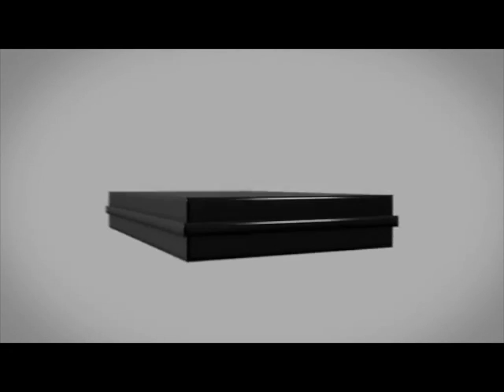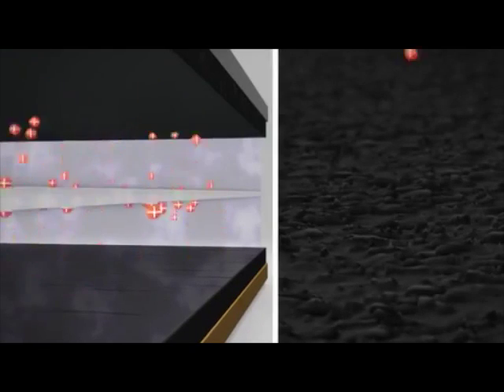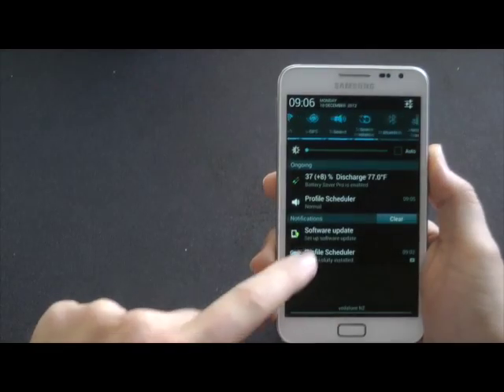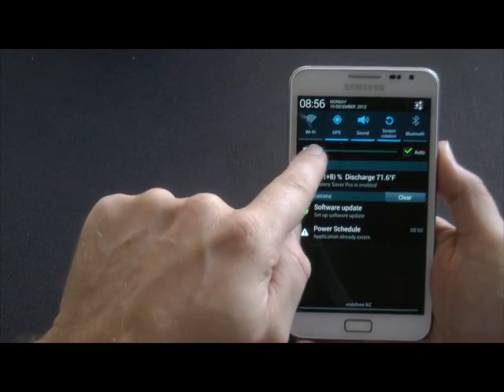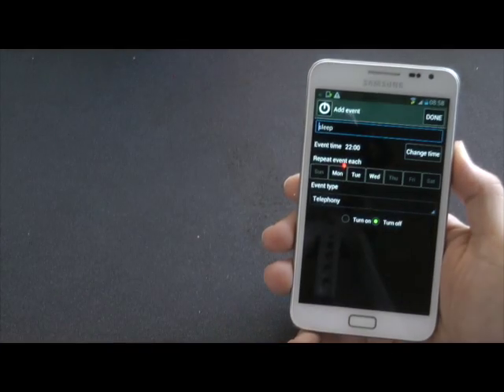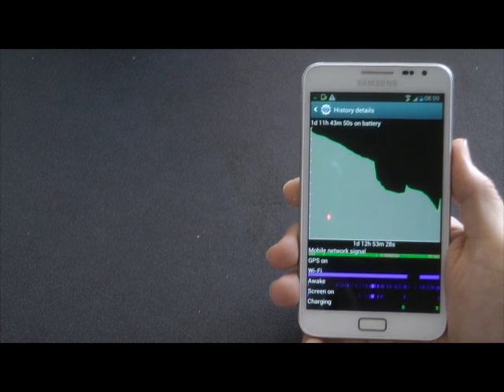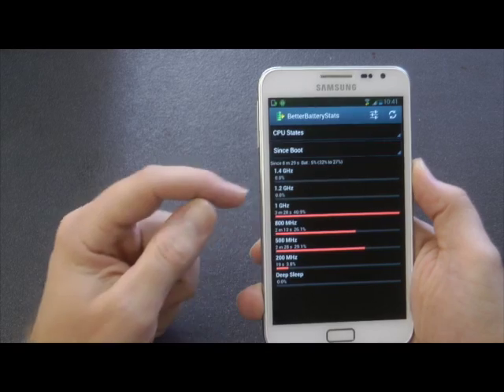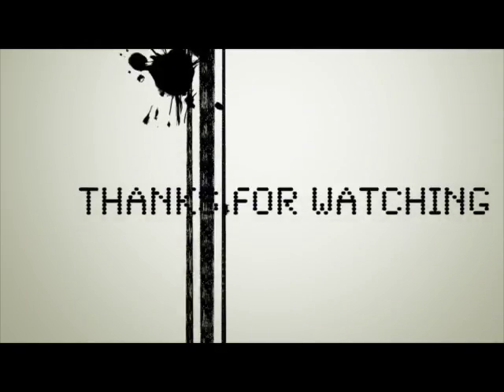Improve your Android battery life/health, and... how long it lasts!!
Dispelling the myths of Li-ION batteries, and helping you get the most out of your battery.

Applications to enhance your device and its power usage!

And...  the most important!!